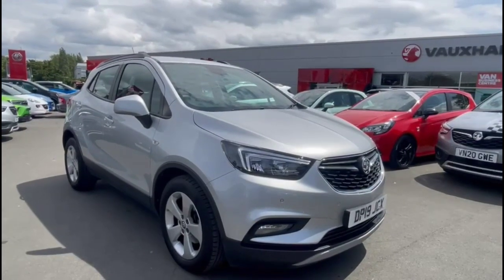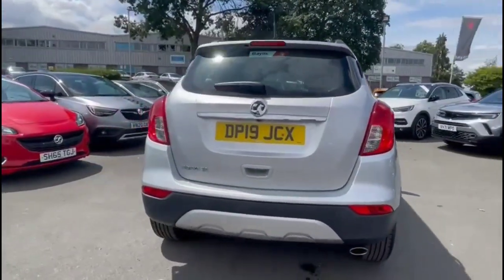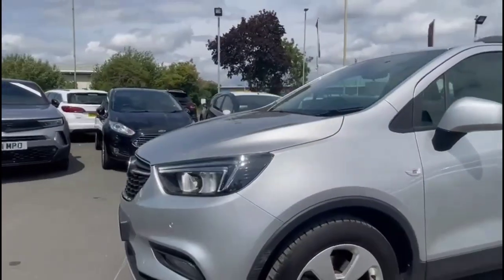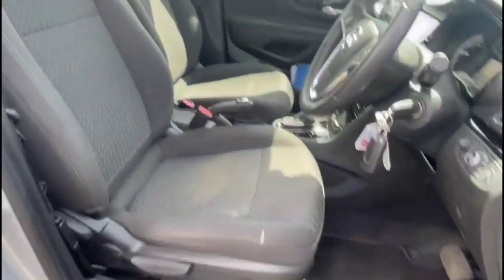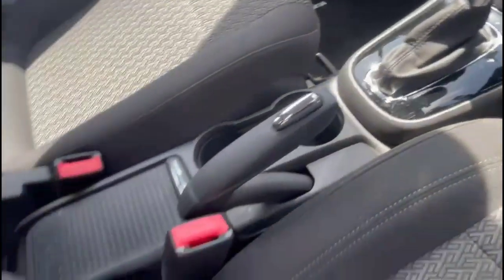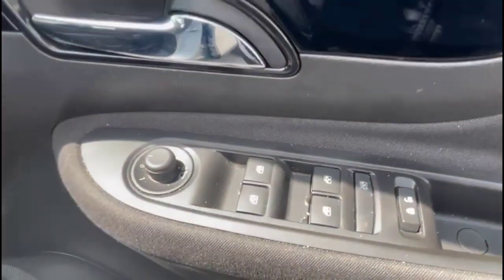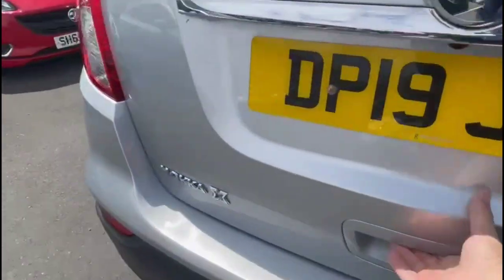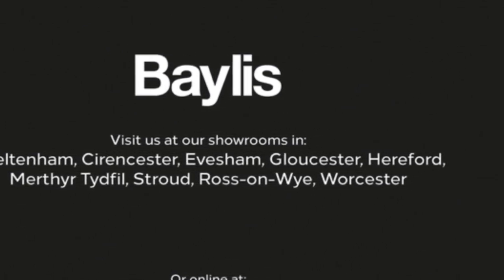Vauxhall Mokka X 1.4T Design Nav 5dr Auto 2019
Vauxhall Mokka X 1.4T Design Nav 5dr Auto available at Baylis Gloucester